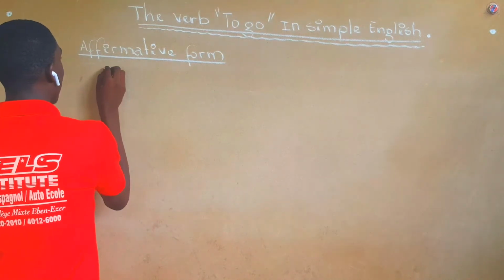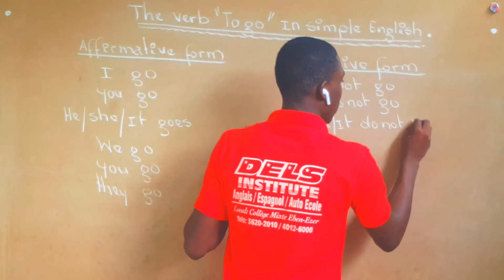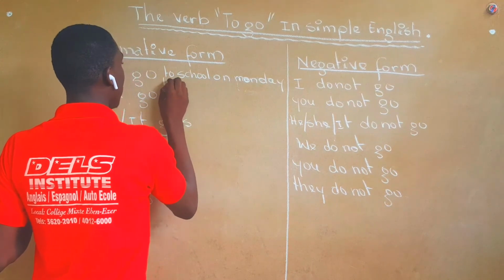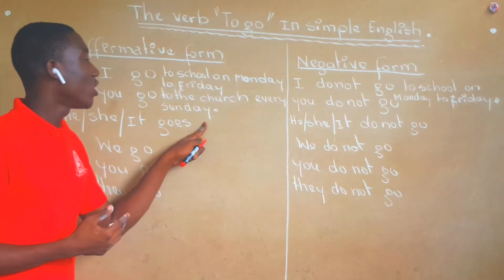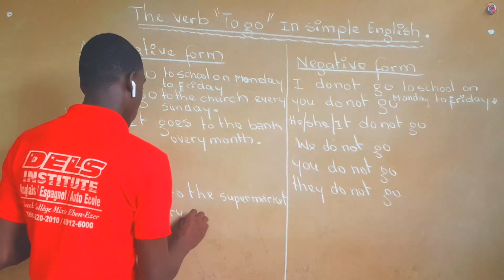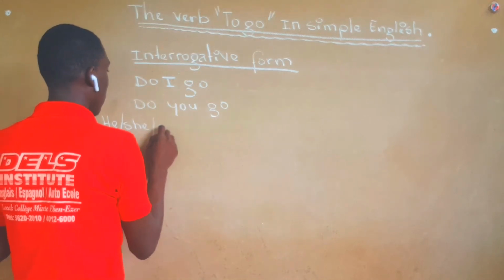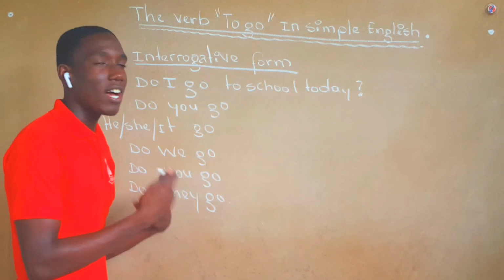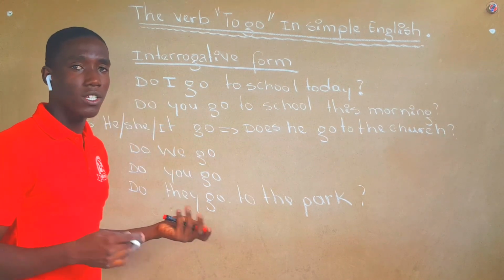Learning the verb "To Go" in simple present in English.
Hey guys kmn nou ye ? M espere nou tout anfòm gras a Dye
Jodia m pral moutre nou kmn pou nou konjige vèb to go nan tan prezan an anglè

Ou konnen lèw patajel plis moun ap wèl ebyn mp envitew fè sa kounye a ok mèsi